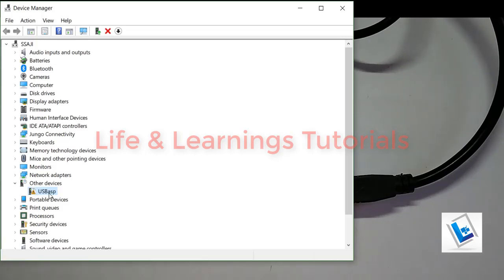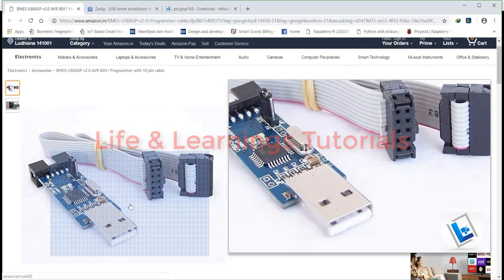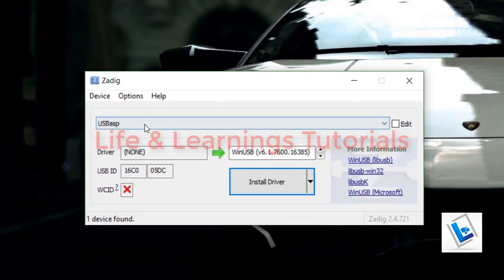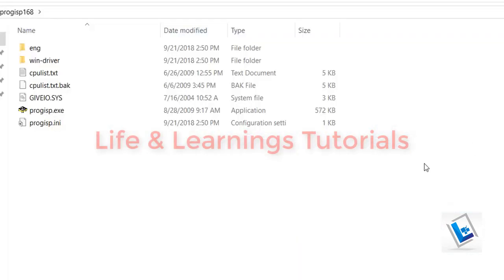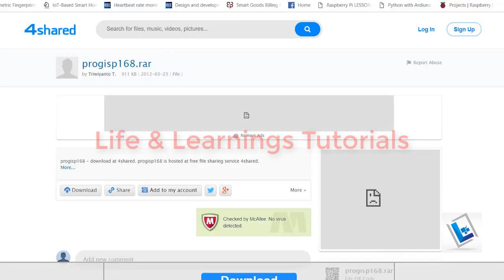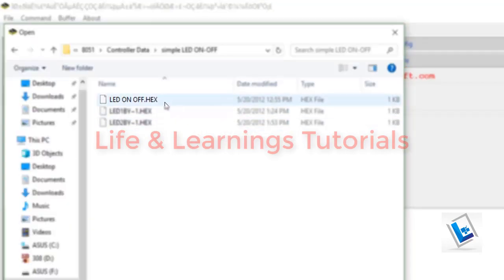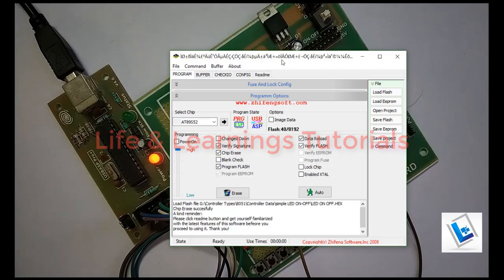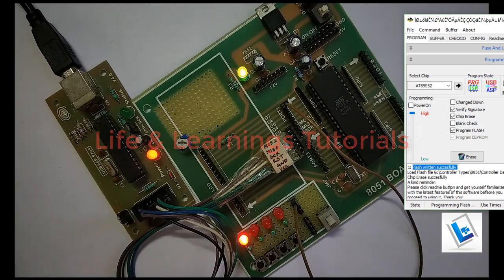8051 Tutorial 5 - Installing USBASP Driver